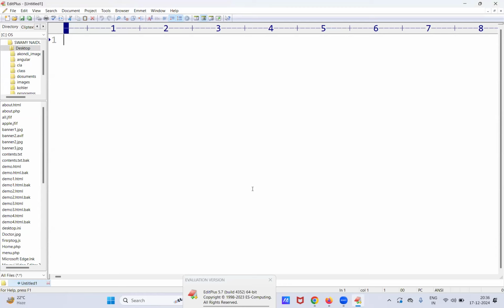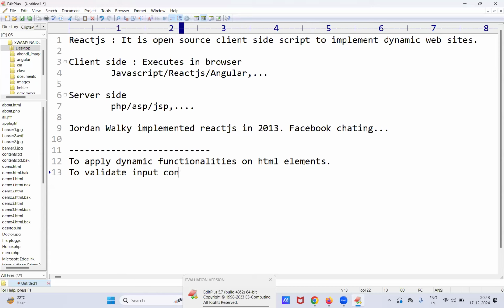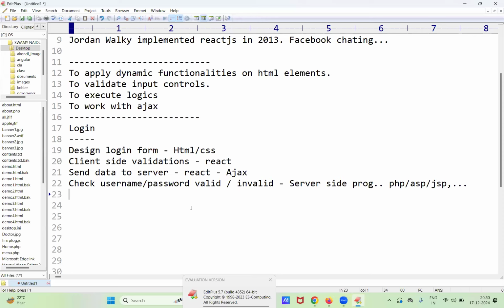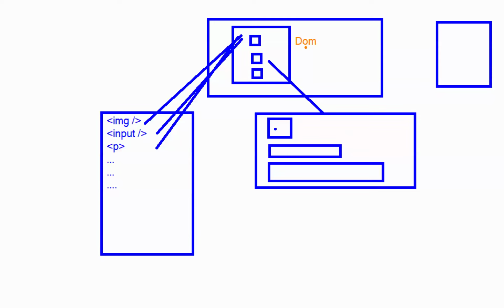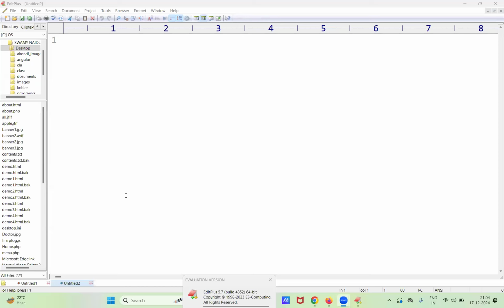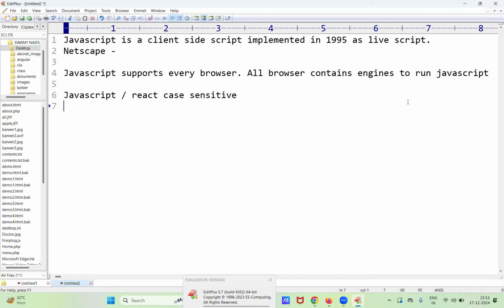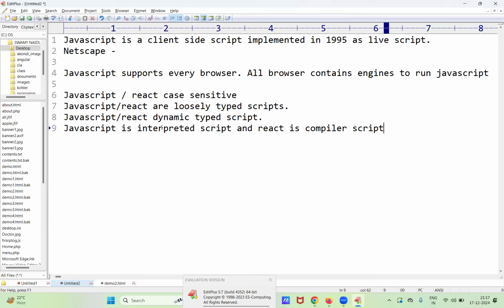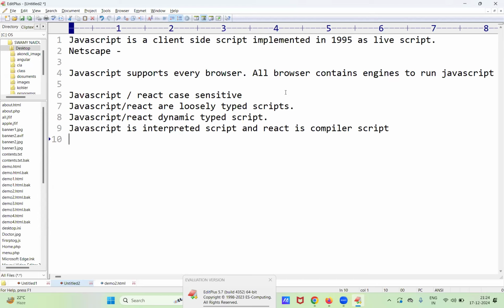REACT JS tutorials || Demo - 2 || by Mr. Swamy Naidu On 17-12-2024 @8:30PM IST